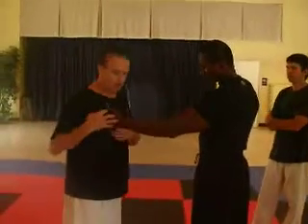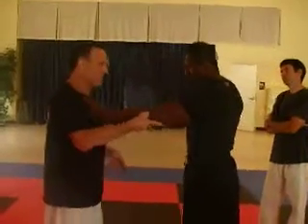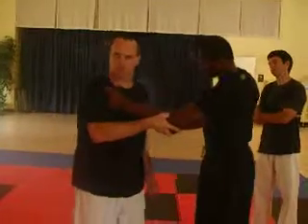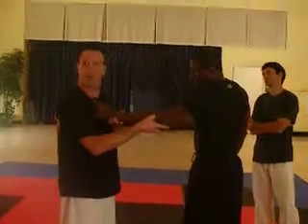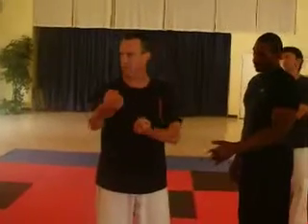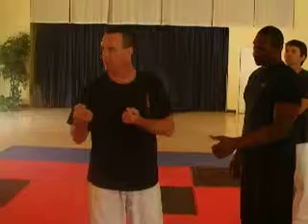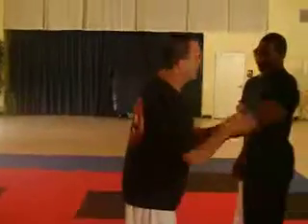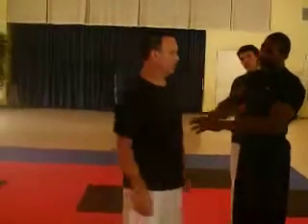KYUSHO YIN YANG PAIRING EFFECT